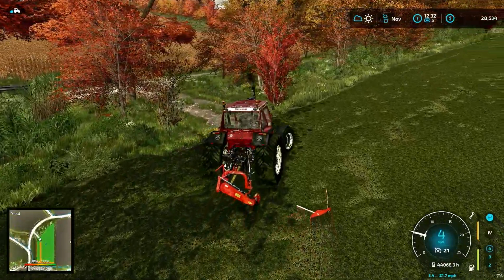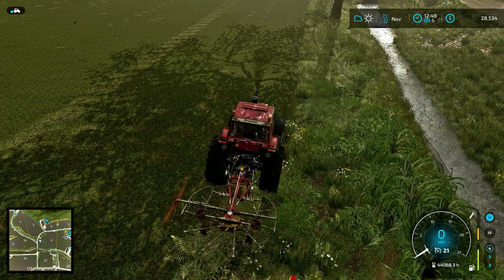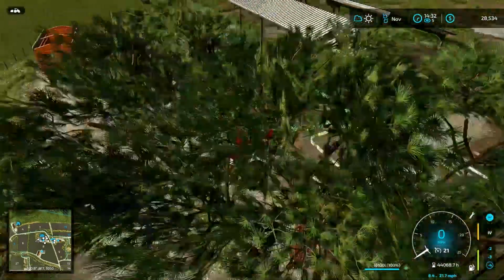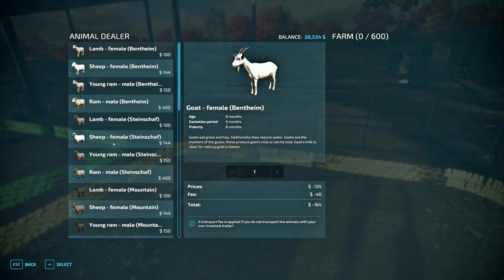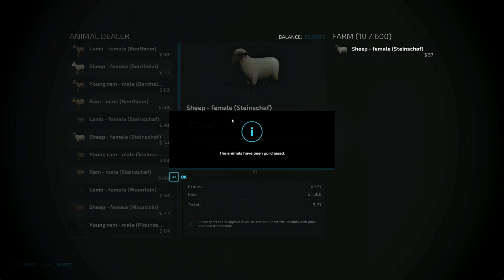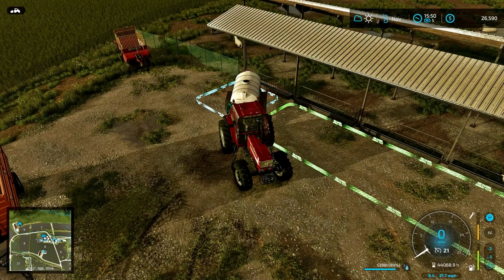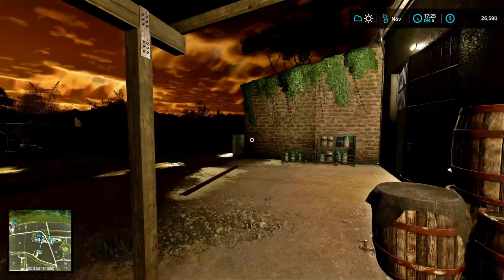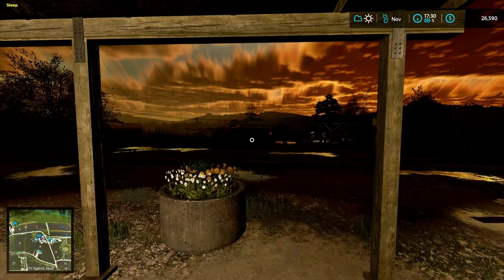Land Of Italy E4: From Downpour to Pasture - Welcoming Sheep to the Italian Countryside